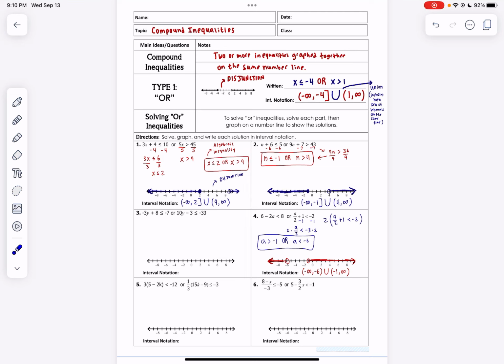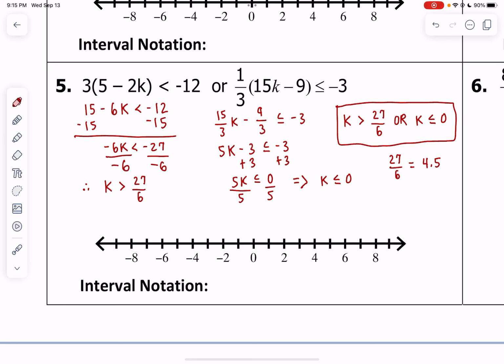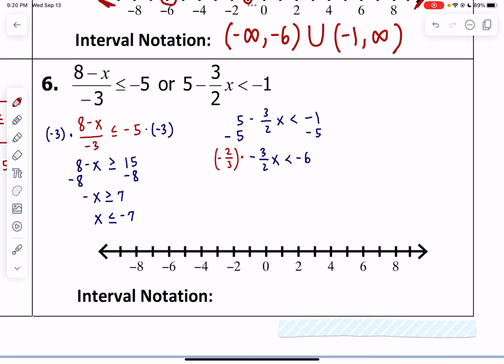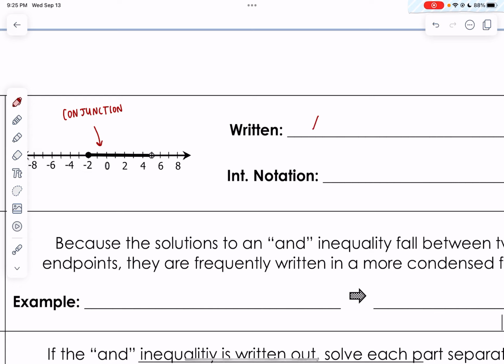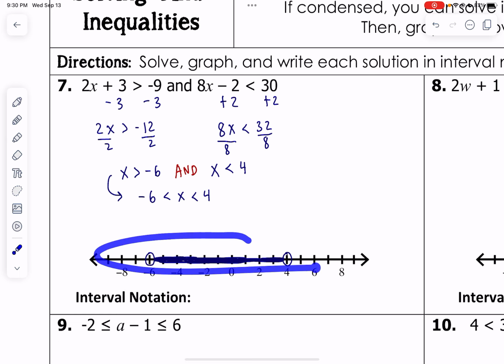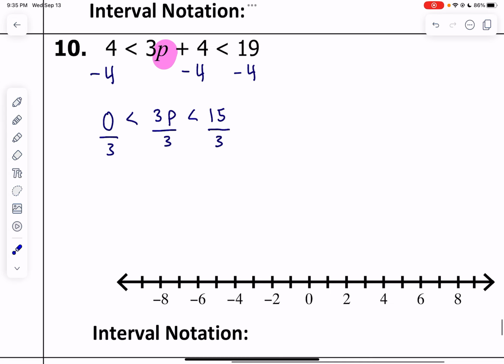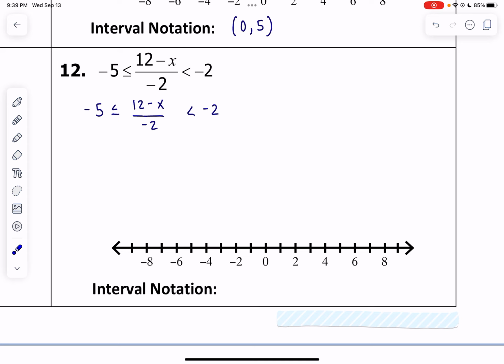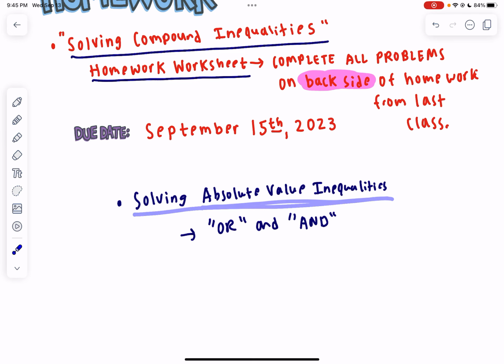Solving Compound Inequalities - OR/AND